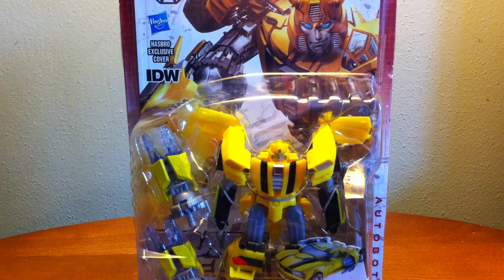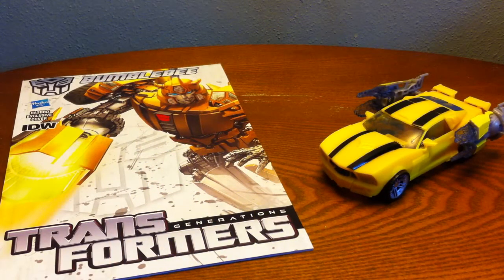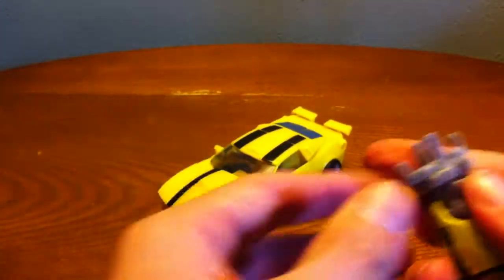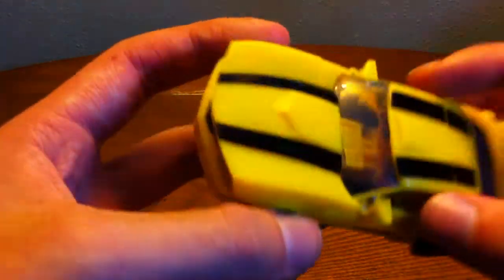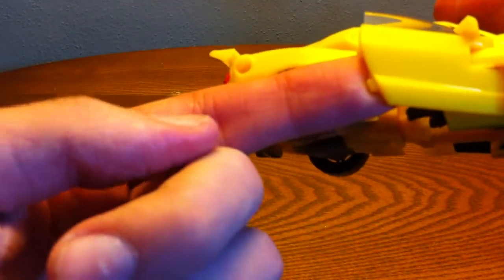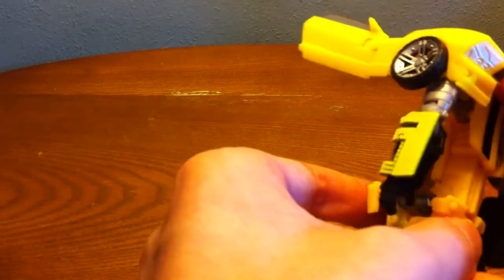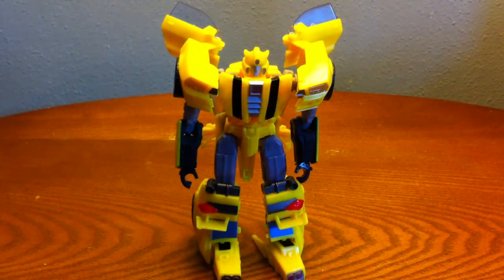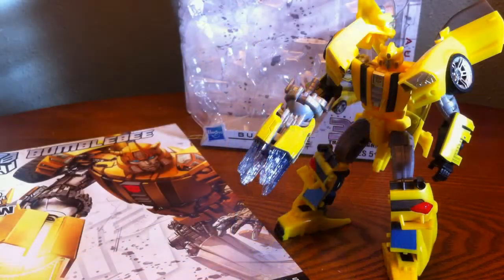Transformers Generations Thrilling 30/IDW Deluxe BUMBLEBEE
Hey guys! Here is the review of the new Generations IDW Bumblebee!

Don't forget to go to Big Bad Toy Store for all of your BIG and BAD toy needs!